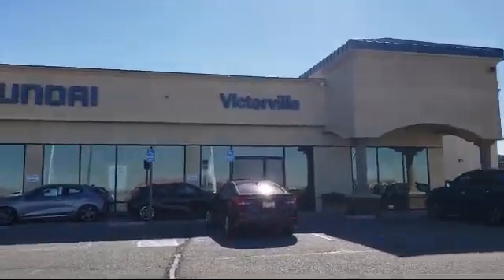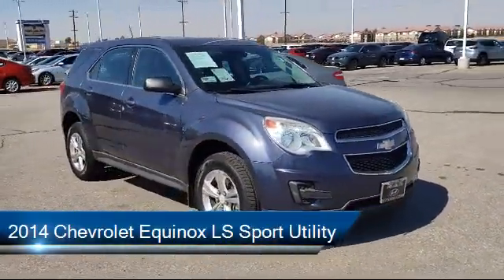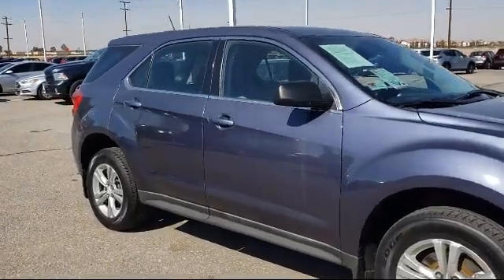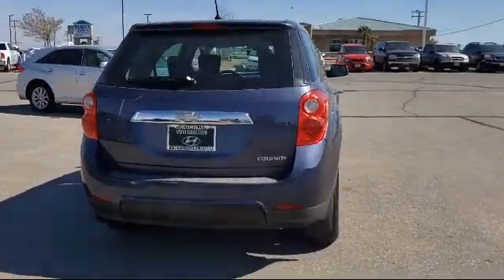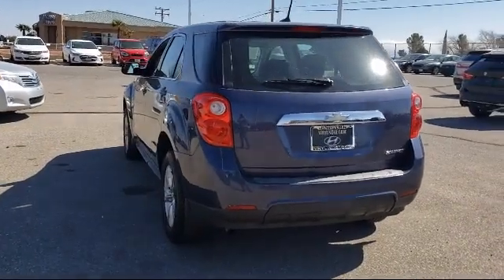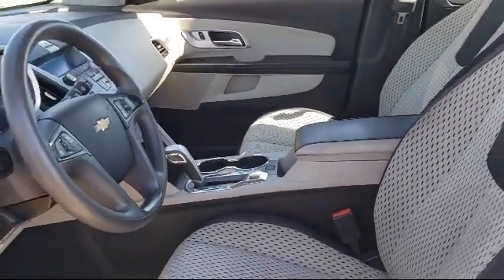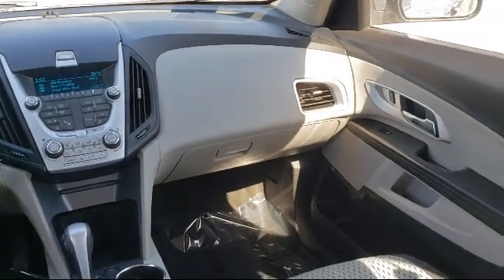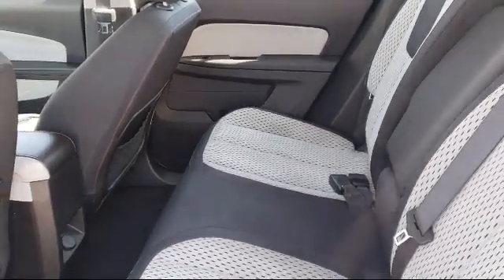2014 Chevrolet Equinox LS Sport Utility Victorville Apple Valley Hesperia Adelanto Barstow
2014 Chevrolet Equinox LS Sport Utility Stock Number: 2110042 Vin:2GNALAEK3E6134616.

Victorville Hyundai
14821 Palmdale Rd A